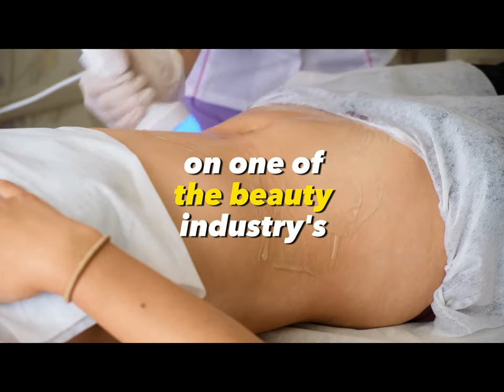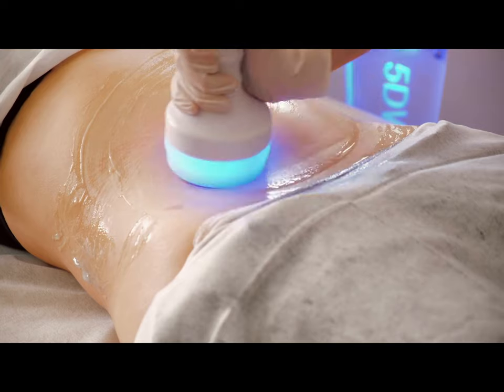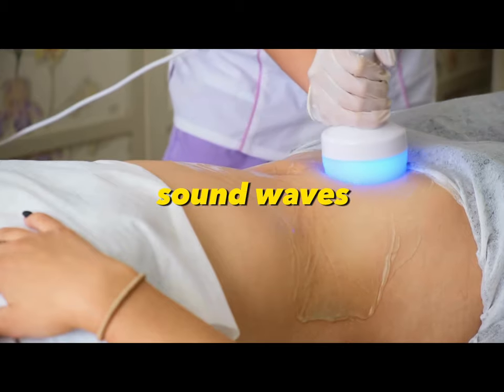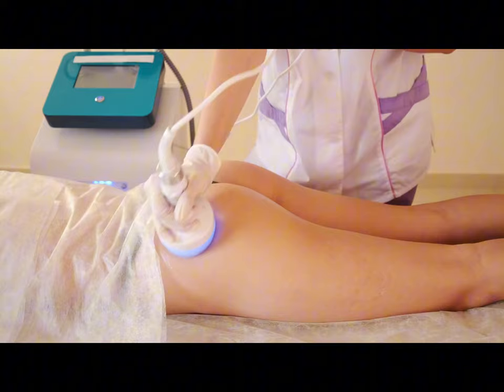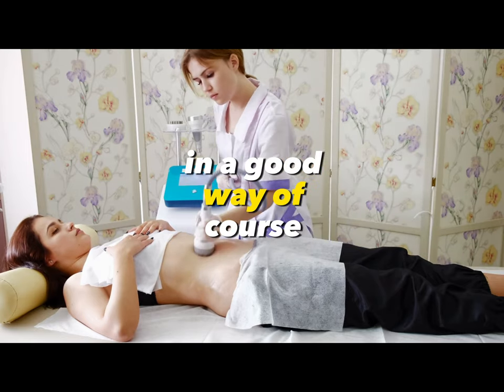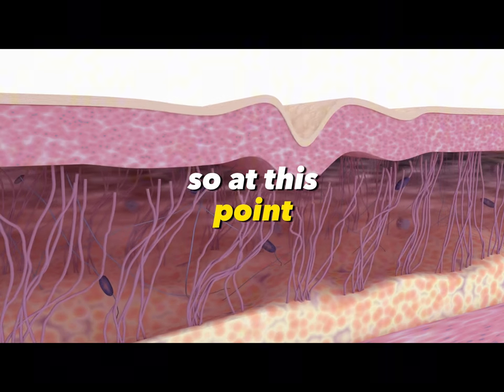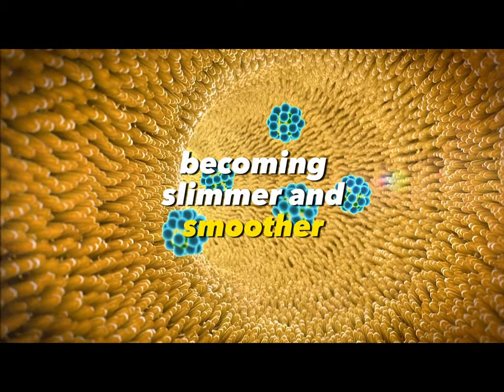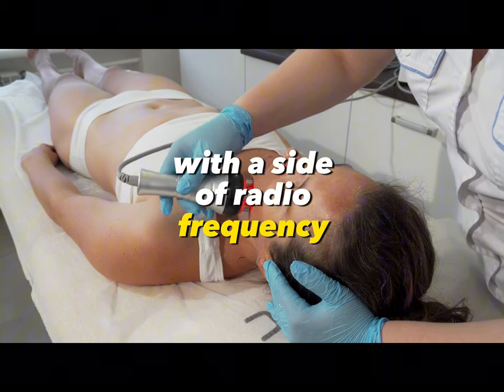Ultrasonic Cavitation Machine at Home: What You Need to Know & How to Burn Stubborn Felly Fat Fast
Everybody deserves to look and feel great in their skin. Start your sculptskin journey today and liberate yourself from self-consciousness and regret. We've created a body contouring device at an affordable price to make this possible for millions of people like you.

SculptSkin is a US based company on a mission to make every woman feel beautiful in her own skin. Our company is founded by women and has become one of the fastest growing companies for body sculpting at home.

Our devices are designed for skin tightening, cellulite reduction and fat reduction.